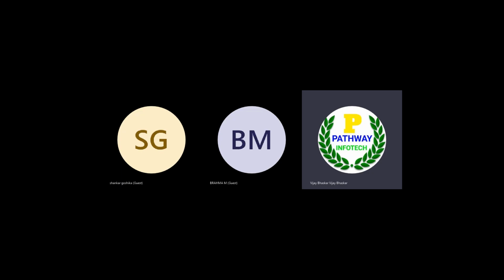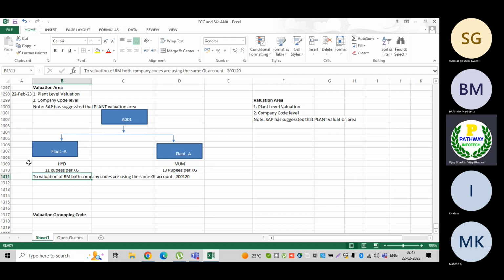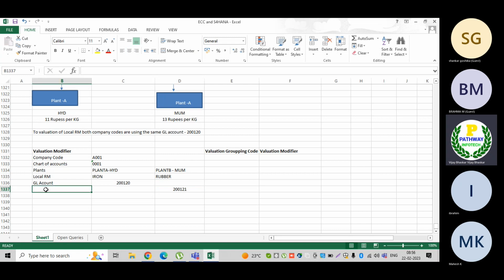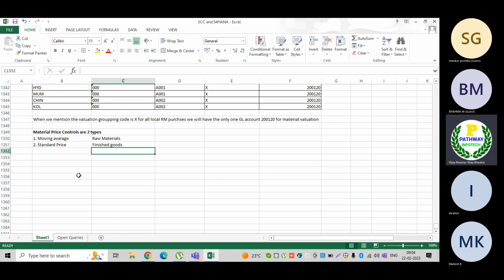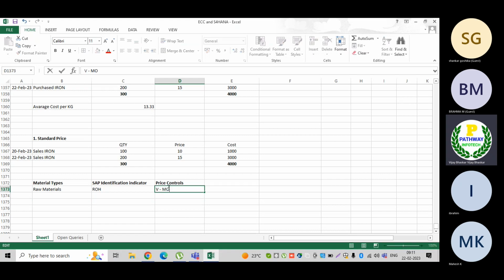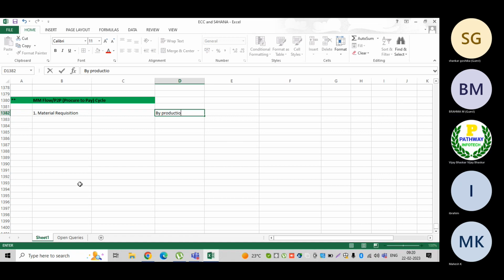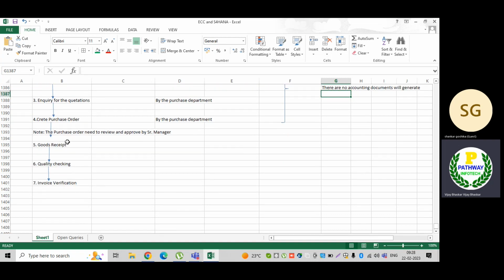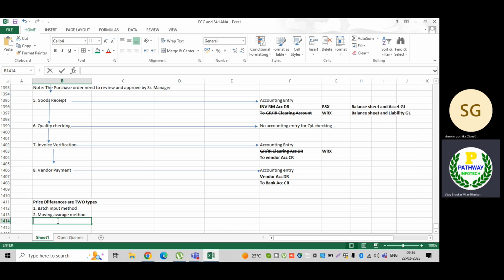SAP FICO||MM to FI Integration ||Valuation Levels|| Valuation Group|| Valuation Modifier|| P2P Flow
Education Qualification:
1. MBA with ICWAI

Hands on experience on the below SAP modules:

1. SAP FICO
2. SAP FSCM (Credit, Collections, Dispute and Treasury and Risk Management
3. S4HANA Migration from ECC 6.0 to S4HANA 1709
4. S4HANA 2020 Green Field Implementation FI+FSCM